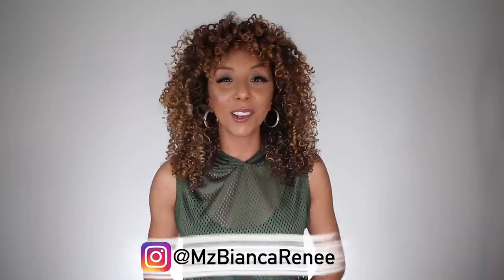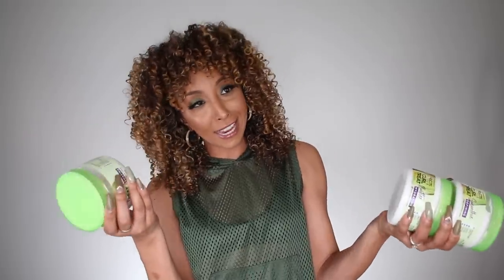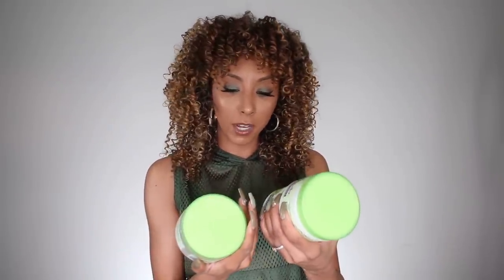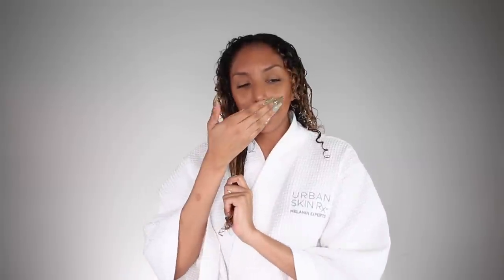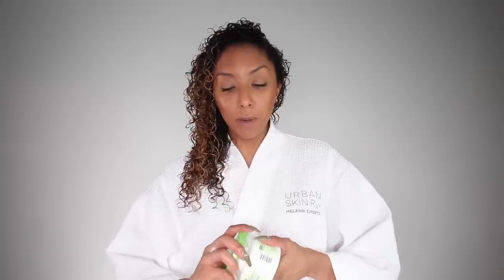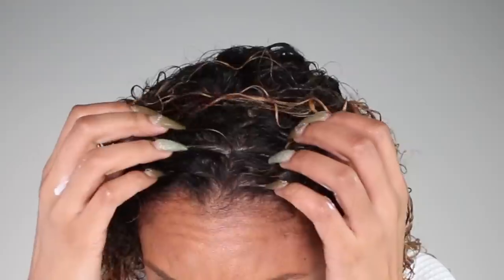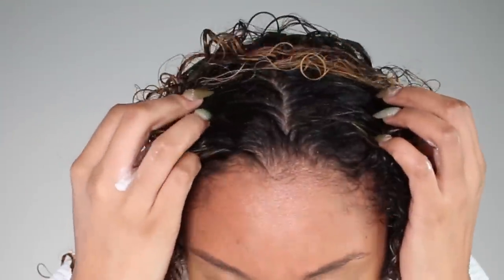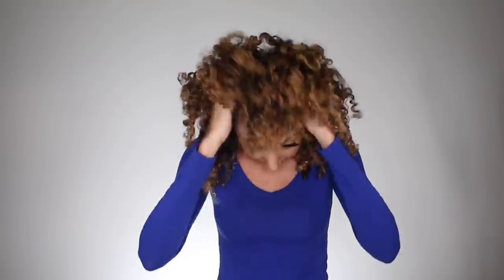The TRUTH about the New Garnier Fructis Curl Treat Stylers! | BiancaReneeToday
ALRIGHT, let's talk about it. The NEW Garnier Fructis Curl Treat Stylers.
- Butter
- Smoothie
- Jelly

Let's see how they work on my curly hair one at time!
All $6.99 available at Target.

*NOTE* Only these 3 stylers are silicone free, NOT the Curl Nourish conditioner.

*** These products were gifted to me by Garnier Fructis but this video was not sponsored. Everything stated in this video is my own personal honest opinion***